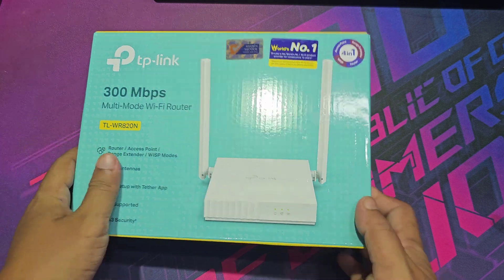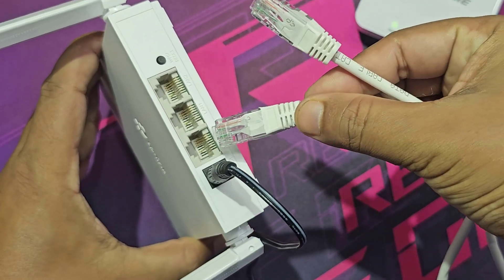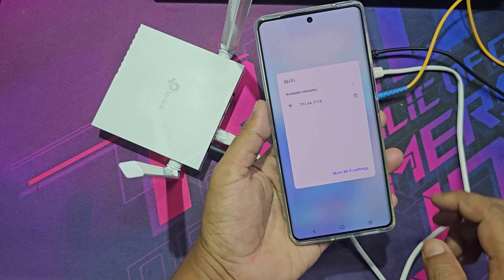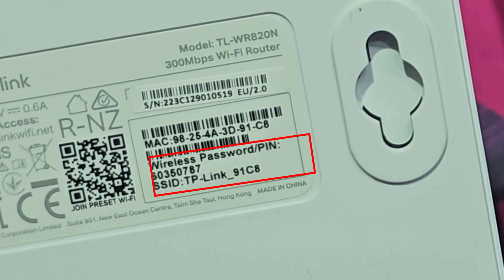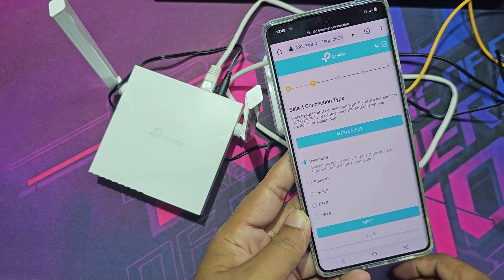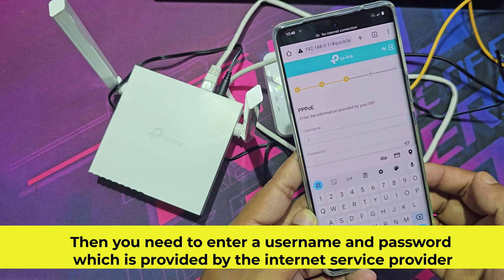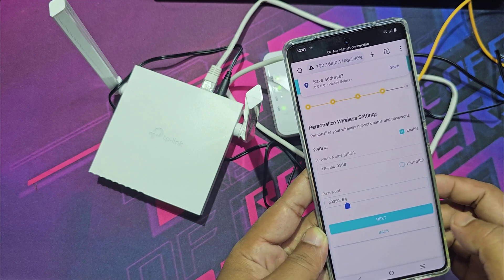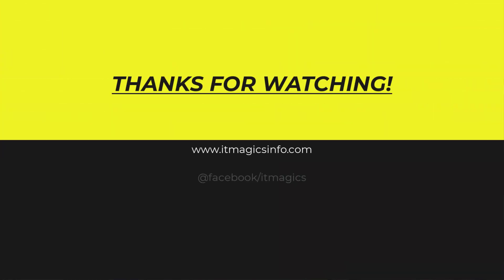How to configure tp link router tl wr820n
Let's see how to setup tp-link tl-wr820n